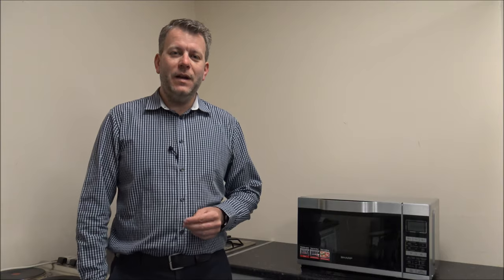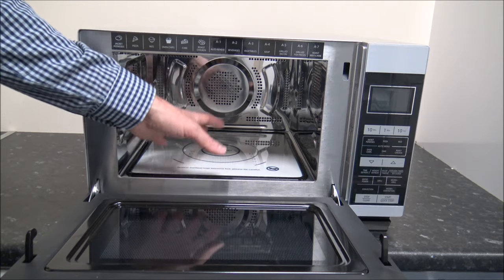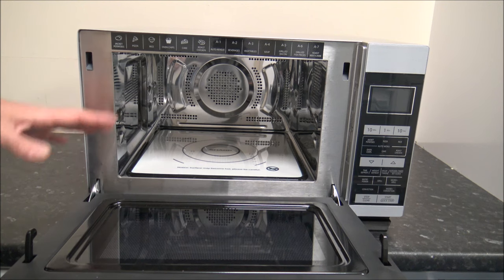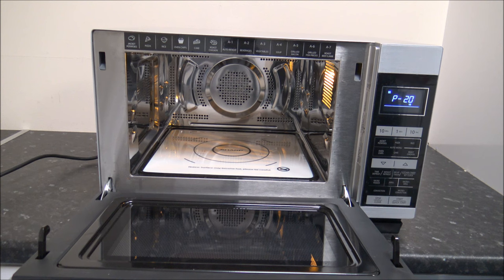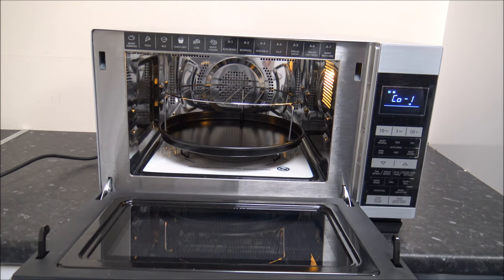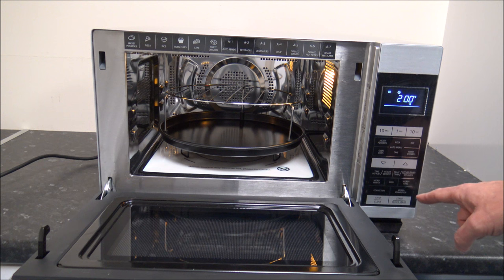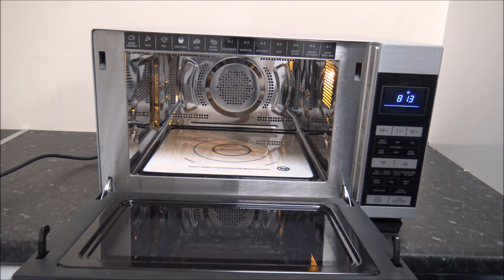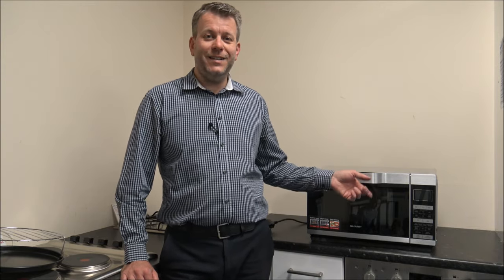Sharp R861 Combination Microwave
In this video i show and demonstrate the Sharp R861 microwave and some of the features and benefits it offers.